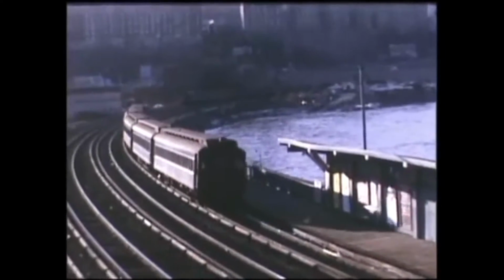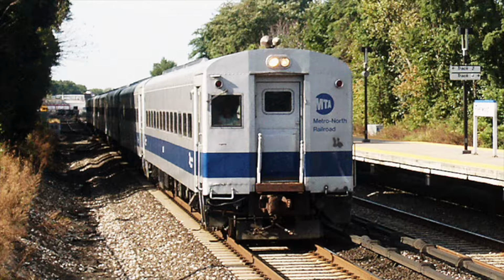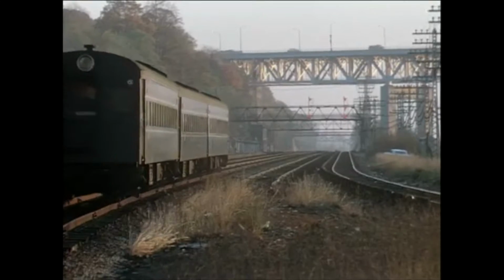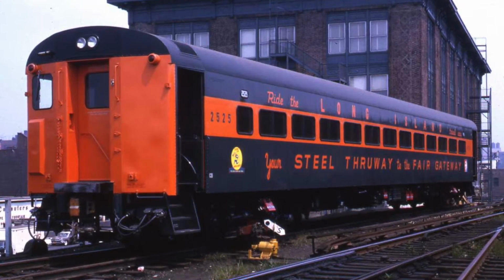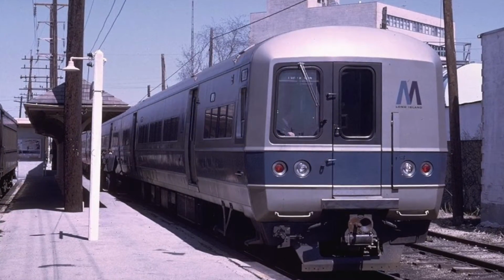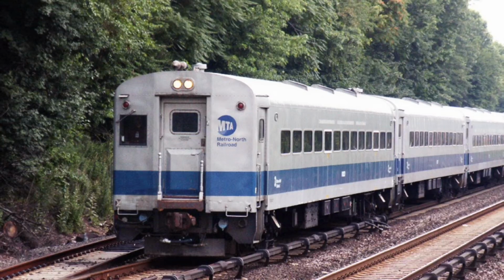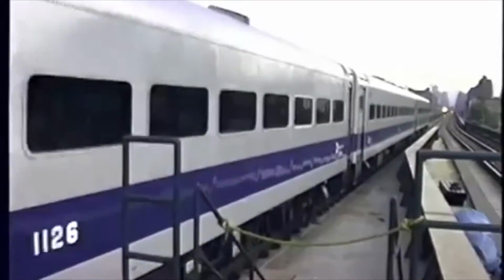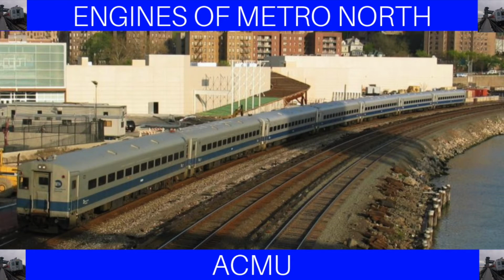Engines of Metro North, ACMU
Engine of Metron North, ACMU

The ACMU started out in service shortly after World War Two and lasted up until 2004. They started out in the hands of a railroad who couldn't afford them. The New York Central, which ordered the cars to displace their original EMU's which entered service in 1909. There were soon more orders to come. The long island railroad also ordered a car in this series. The cars survived through Conrail, and Penn central and made it well into the metro north era, being retired in 2004 with the arrival of the M7.